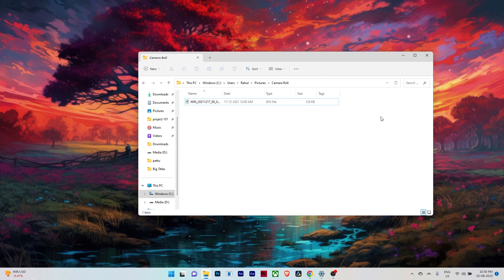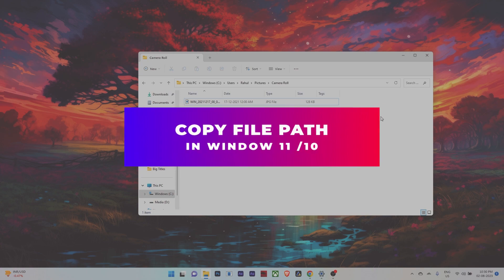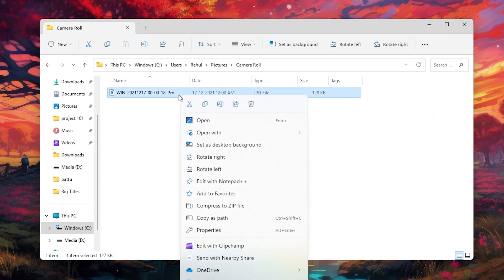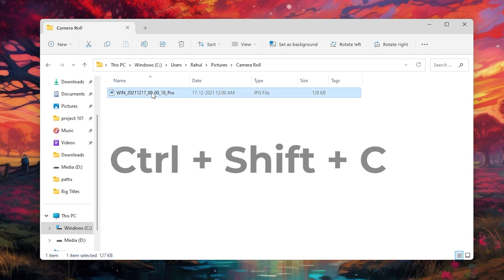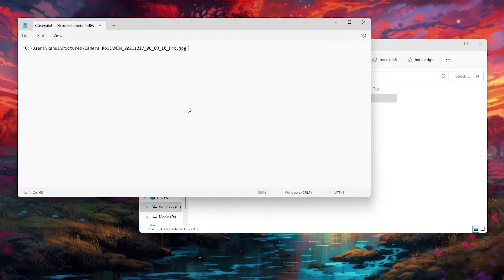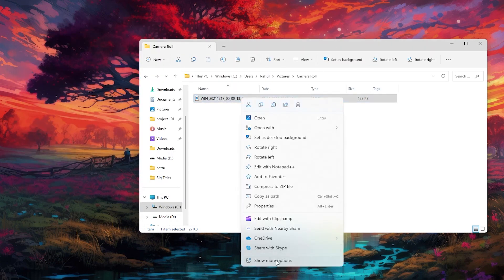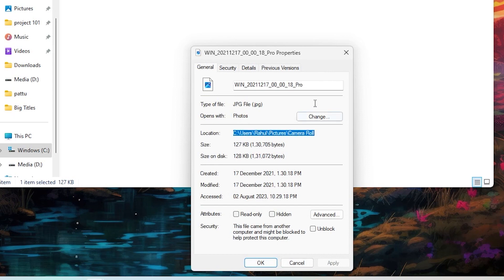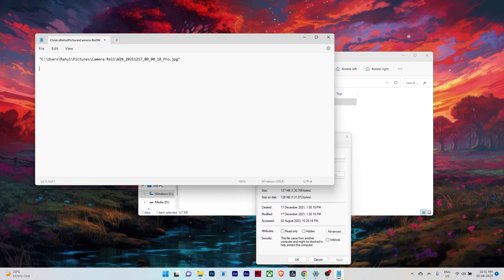How to Copy File Path in Windows 11 | Easy Step-by-Step Guide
In this quick and straightforward tutorial, we'll show you how to effortlessly copy file paths in Windows 11. Knowing how to copy the file path can be a valuable skill, especially when you need to share or reference a specific file location. Whether you're a beginner or an experienced user, follow along as we demonstrate multiple methods to copy file paths with ease. Watch now and streamline your file management in Windows 11!